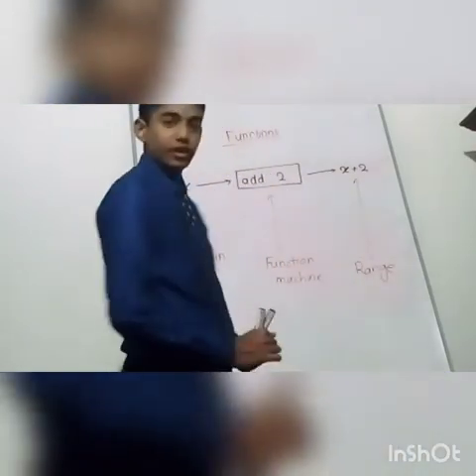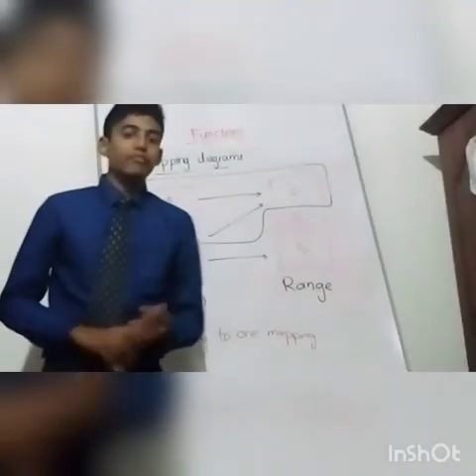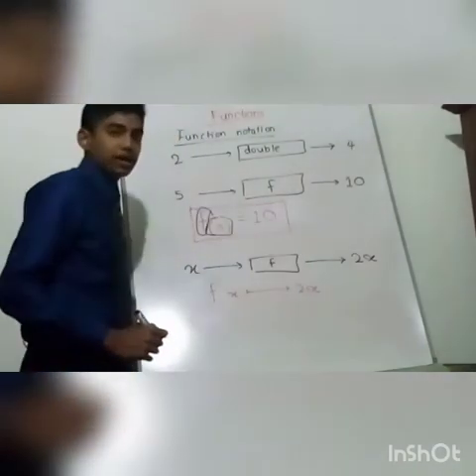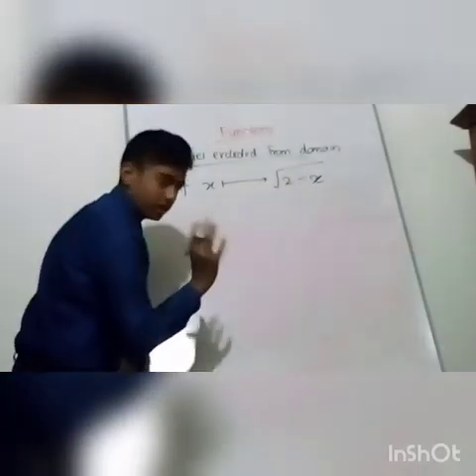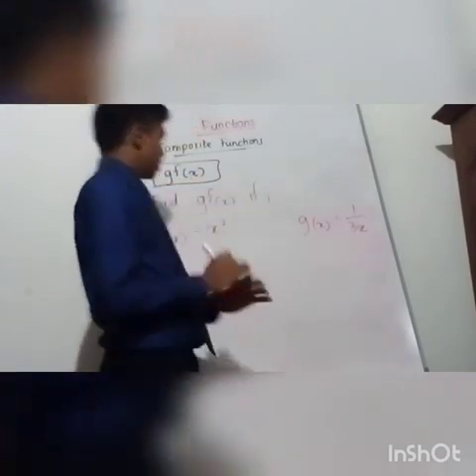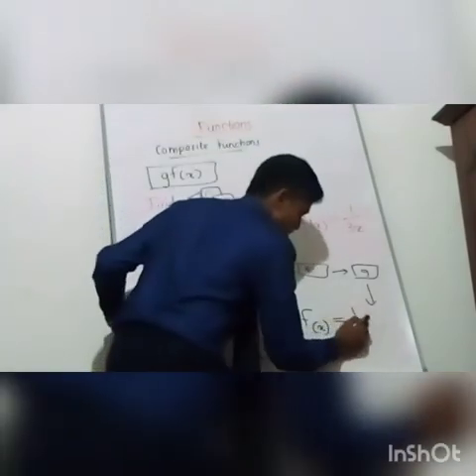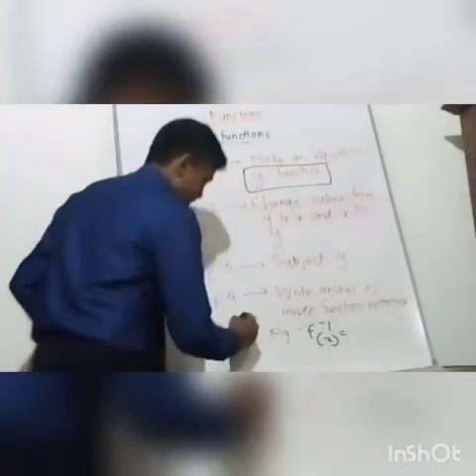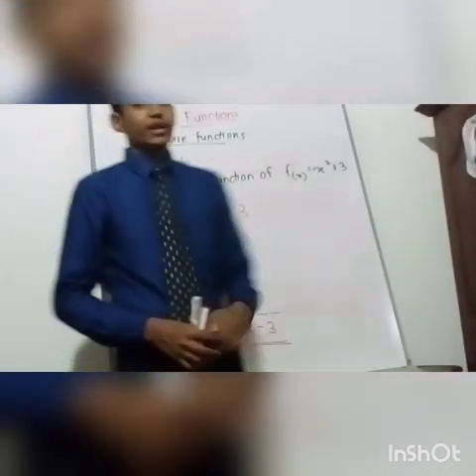Functions from Beginner to Advanced level! Be a God In Functions! | LEARNING CUBS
Hello guys, this is learning cubs back! So today I have explained FUNCTIONS. Alot of people requested to upload a video on this topic. So today I have brought that particular FUNCTIONS video. STUDY SMART, BE SMART!